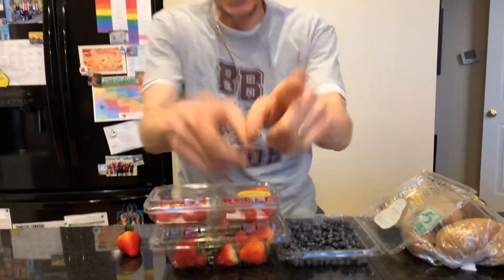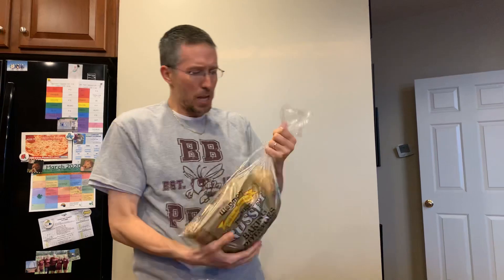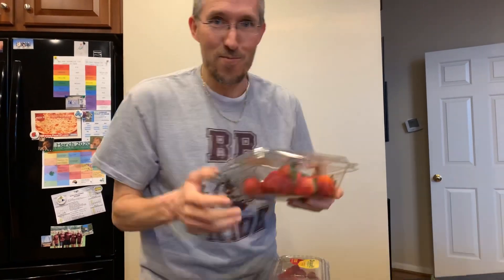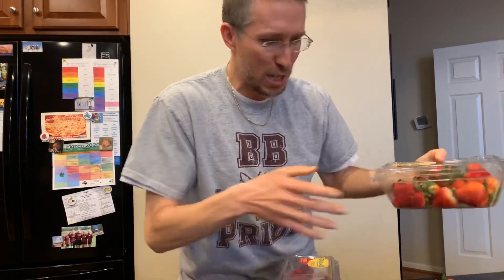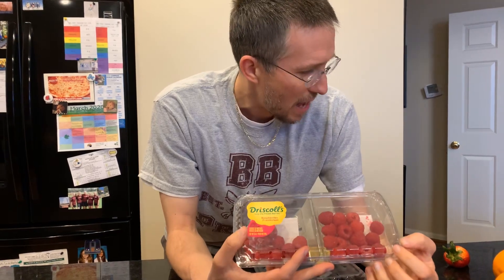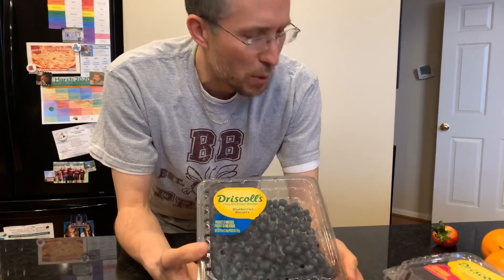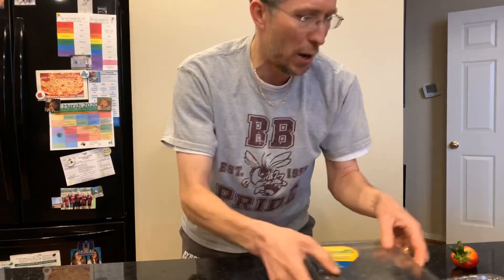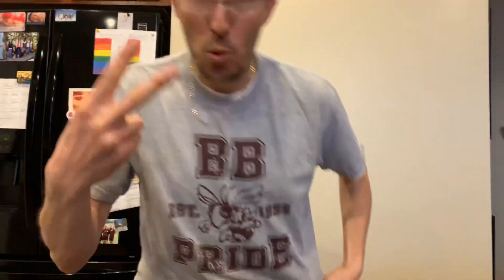Mr. R’s Homeschooling 4-1-20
Sharkberry Math